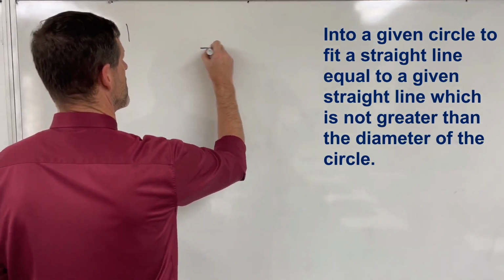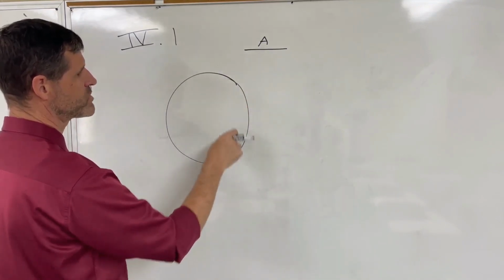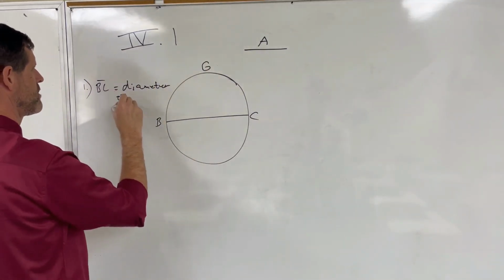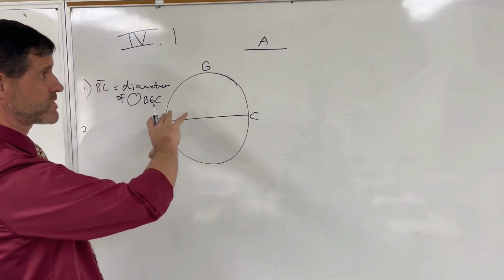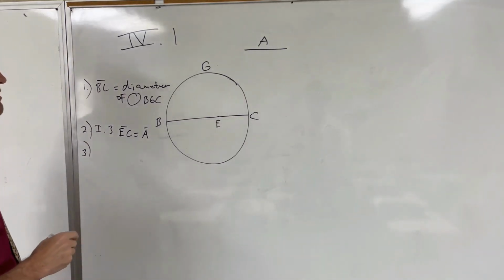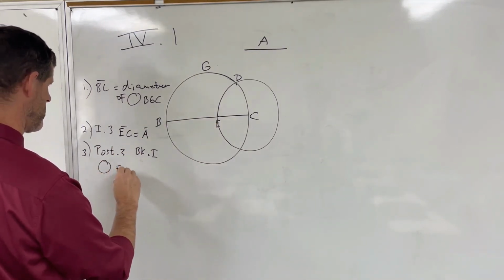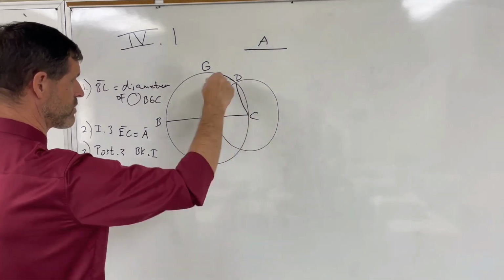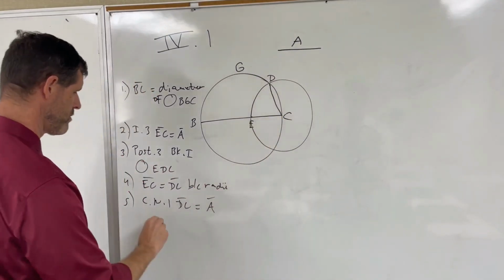Euclid's Elements: Book 4, Prop 1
Mr Bradley's step by step board presentation of Book 4, Proposition 1: "To fit into a given circle a straight line equal to a given straight line which is not greater than the diameter of the circle."